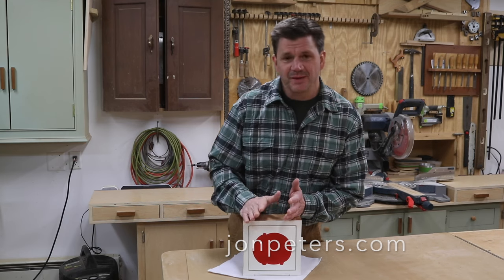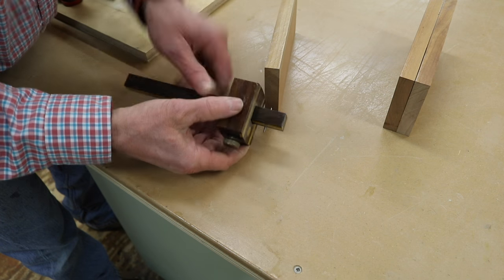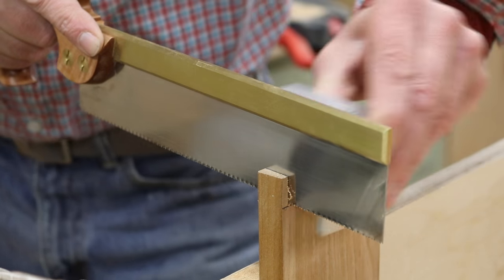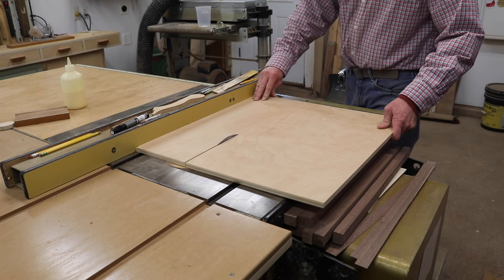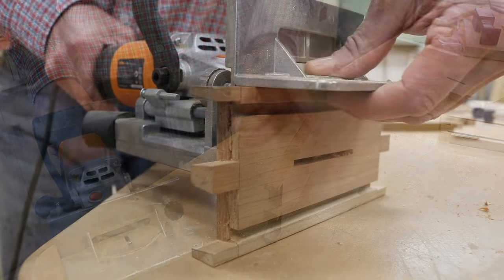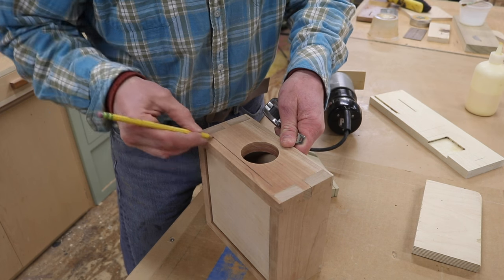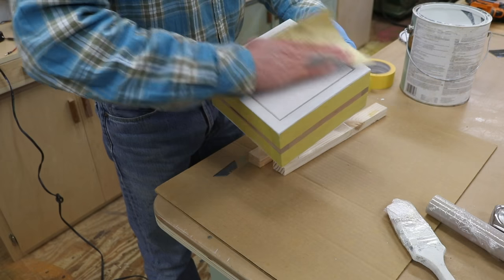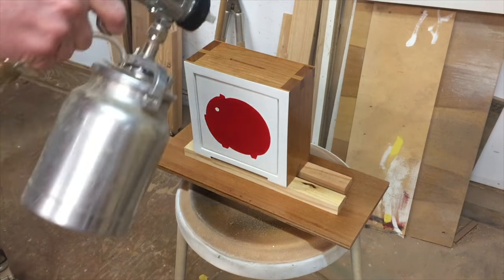How to Make A Wooden Piggy Bank GREAT GIFT IDEA!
Learn how to make a wooden piggy bank which is a great gift idea.  It's also the perfect project to practice your woodworking skills and I made this box using dovetails but you can make box joints, butt joints or miter joints.   Find images of the pig and exact measurements of my box

The tools and products I use most frequently:

Woodworking Products:
24" Sure-Foot Aluminum Bar Clamp
48" Sure-Foot Aluminum Bar Clamp
3m(TM) Half Facepiece Respirator (Dust mask)
Titebond II Premium Wood Glue
3M Paint Project Respirator